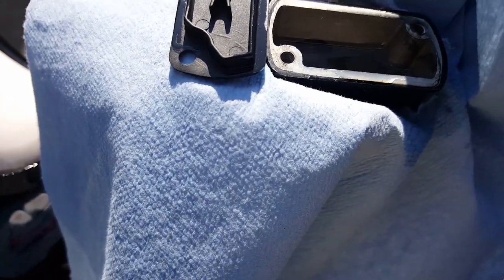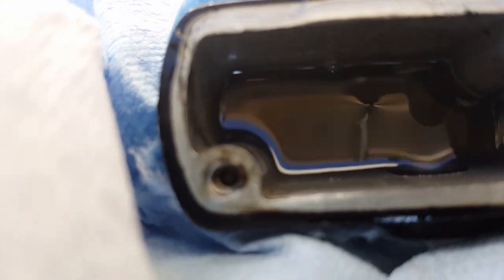How to Bleed GY6 Scooter Brakes 3 of 5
Chemical Used:
• J-B Weld Cold-Weld Steel Reinforced Epoxy
• Loctite Threadlocker Blue 242
• Loctite Thread Sealant 592
• Lucas Oil Brake Cleaner
• Lucas Oil Brake Fluid
• Permatex Copper Spray-A-Gasket Hi-Temp Sealant
• Permatex Dielectric Tune-Up Grease
• Q Tips Swab
• Rust-Oleum Rust Dissolver Gel Spray
• WD-40 Specialist Penetrant Spray (Blu Torch)
• Scotch-Brite Non-Scratch Scrubs
• Scott Shop Towels (optional)

Parts Used:
• Brake Bleeder Caps
• Brake Shoe Anchor Pin
• Dorman Help! O-ring Kit
• Heavy Duty Cable Zip Ties 12"
• Stainless Steel Zip Ties 27"

Tools Used:
• 2.5mm, 5mm, 8mm Hex Bit Socket
• 7mm, 8mm, 10mm, 12mm Sockets with 4" min-ext Wrench
• 5/16, 9mm Open Wrench and Adj. Wrench
• Brake Fluid Syringe
• C-clap 5"
• NOCO Genius Battery Charger/Maintainer
• Phillip Screw Drivers
• Torque Wrench 5-35’ Foot Pounds